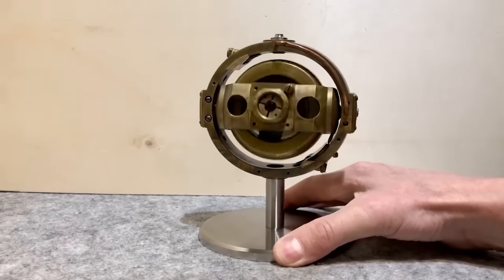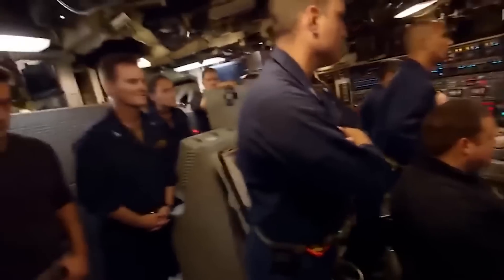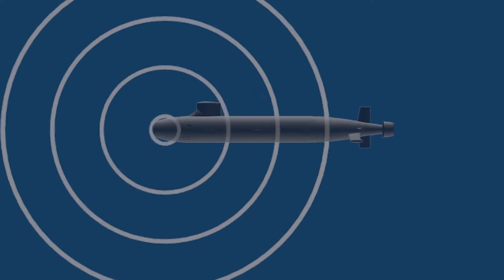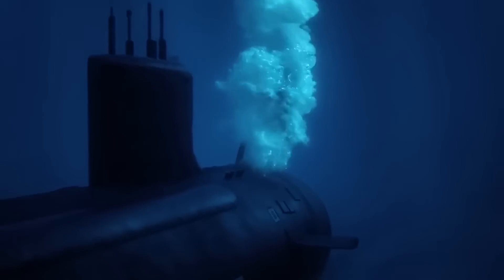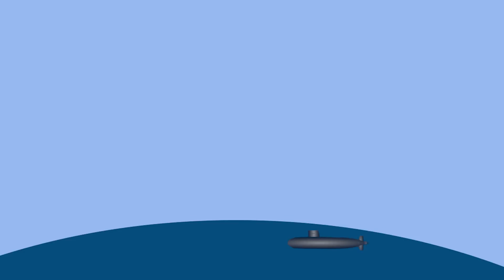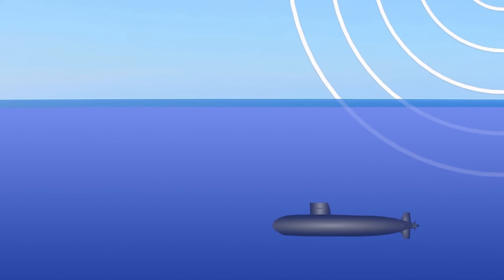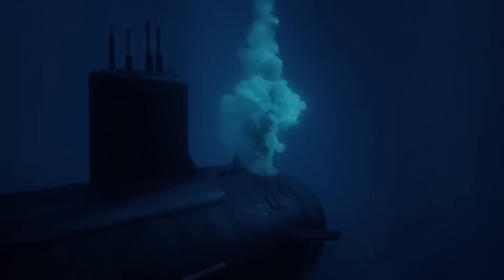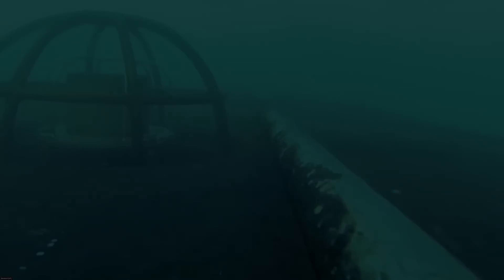How Submarines Navigate & Communicate Underwater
This video discusses submarine technology that how it navigate and communicate while it is submerged in water. Submarines cannot use satellite signals like GPS for navigation or communication while submerged because the signals don't penetrate water well.